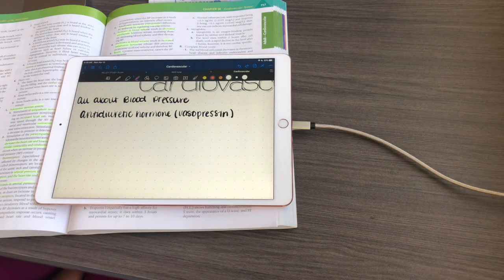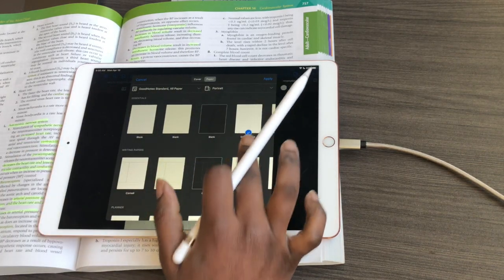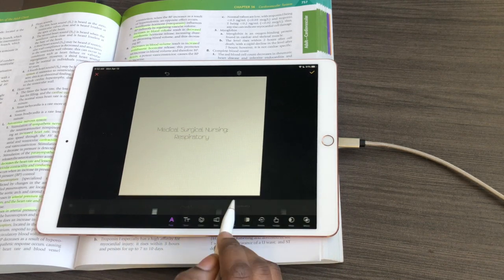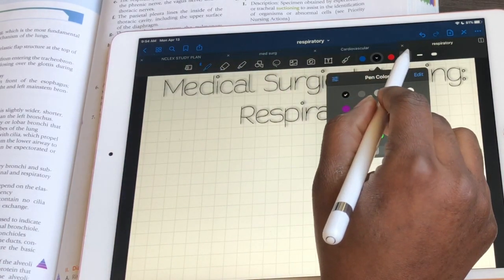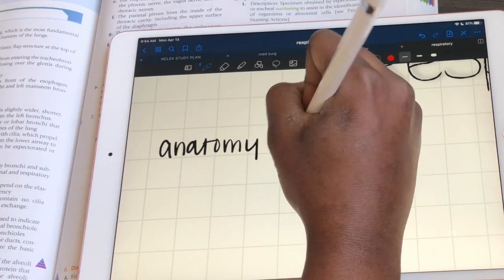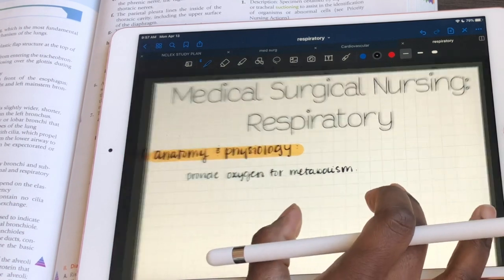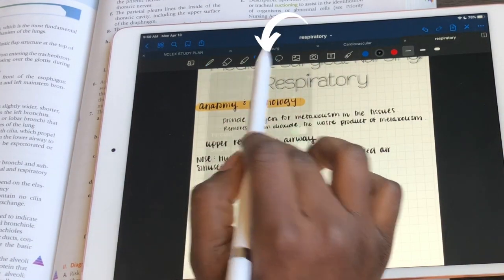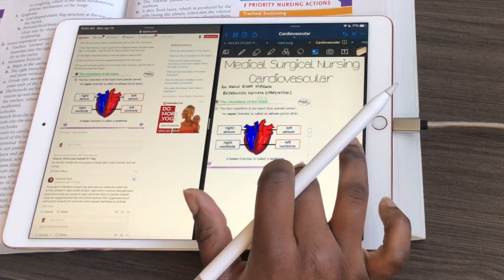GOOD NOTES 5 WALKTHROUGH| Digital Note Taking Tips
Thank you for your patients in waiting for my Digital Note Taking with Good Notes 5.

List of Products I use:
Apple Pencil
iPad 10.5
My iPad Case
Macbook Pro

Let me know what questions you have down below or if this video was helpful!